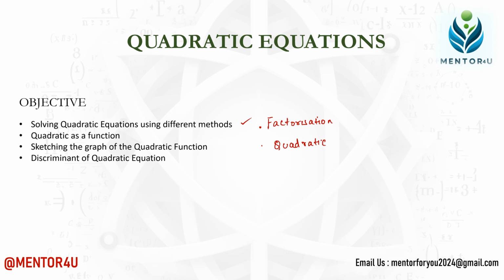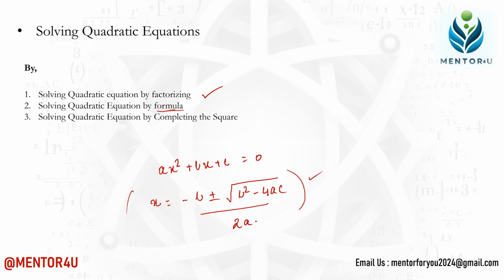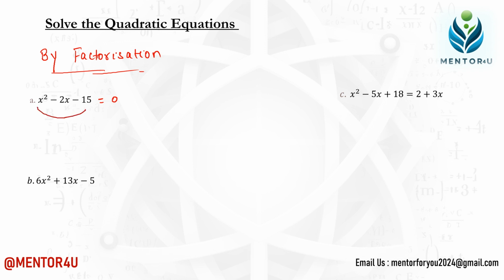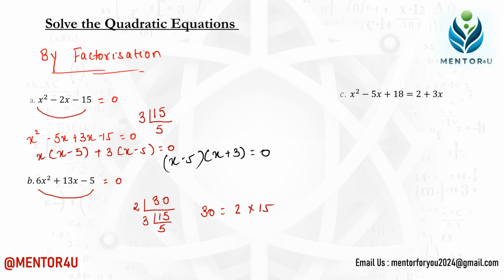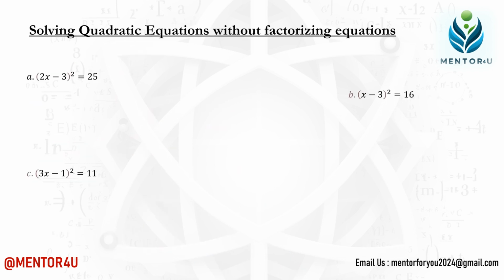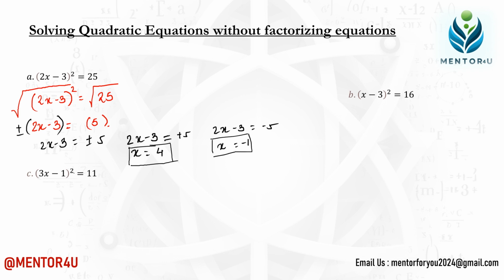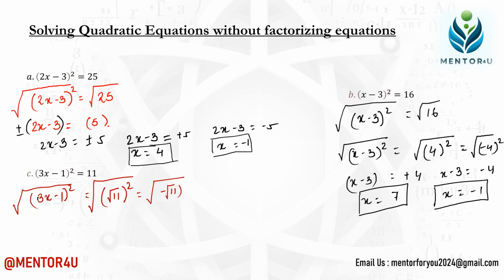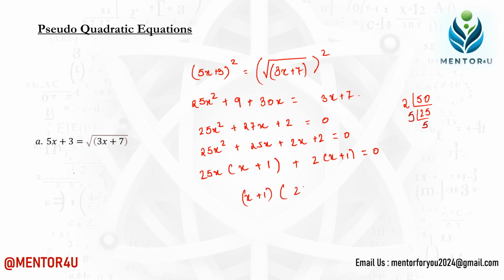“Mastering Quadratic Equations: A-Level Step-by-Step Guide | Boost Your Math Skills (PURE MATHS)”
In this comprehensive video, we dive deep into the world of quadratic equations. Whether you’re an A-Level student, a math enthusiast, or simply curious about algebra, this tutorial is for you.

What You’ll Learn:

Understand the fundamentals of quadratic equations.
Explore techniques to solve quadratic equations efficiently.
Master factoring, completing the square, and using the quadratic formula.
Real-world applications and problem-solving strategies.

Why Watch?

Our expert presenter, with over 10 years of experience as a Subject Matter Expert  breaks down complex concepts into digestible steps. Plus, we’ve sprinkled in some pro tips to boost your understanding and retention.

Hit that thumbs-up button if you found this video helpful.

- 00:00 Introduction
- 6:52 solving quadratic equation by factorising
- 13:39 solving quadratic equation without factorising equations
- 20:50 pseudo quadratic equations
- 24:42 Conclusion